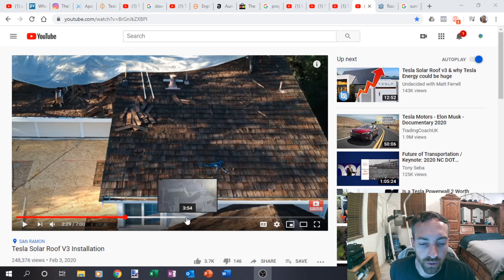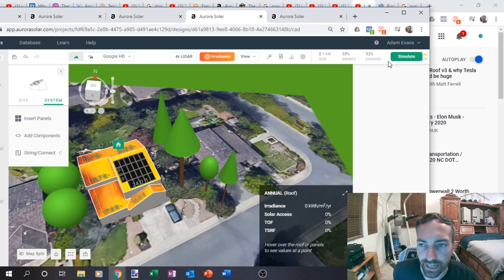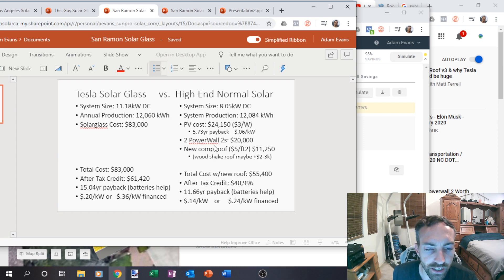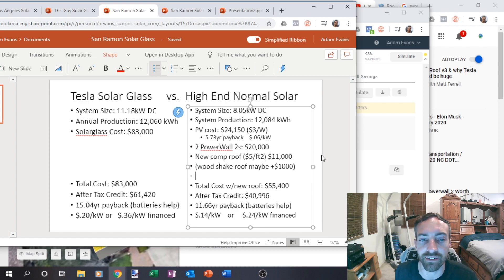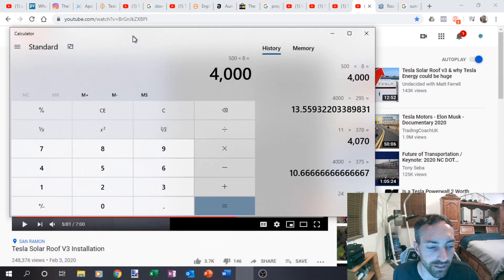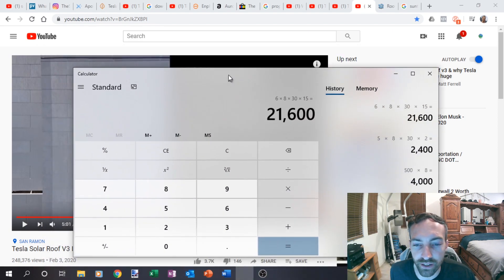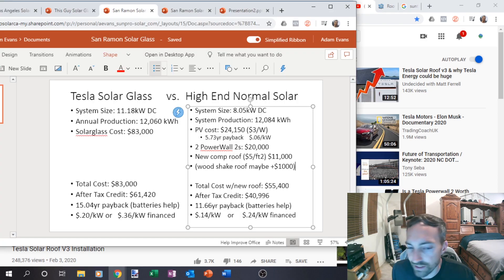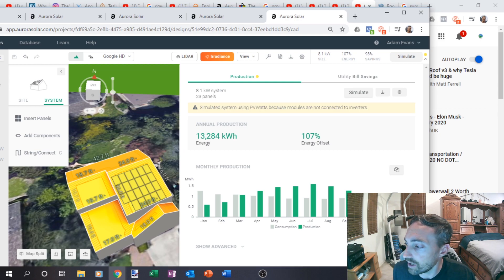Tesla Solar Roofs Vs Solar Panels - Case Study #3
Tesla Solar Roofs Vs Solar Panels: Is the Tesla Solar Roof really a good investment? Adam with The Solar Truth looks at a recent installation of a Tesla Solar Roof in San Ramon, CA and breaks down some of the issues around energy production and efficiency. He also shows what the industry standards are in solar efficiency and shows what the same home could expect with a traditional solar installation.

At the Solar Truth, we take a closer look at Solar and some of the misinformation surrounding solar panel installations, backup batteries, and overall trends in the solar industry. Our goal is to debunk myths about solar technology, expose fraud, and shine the truth on the solar industry so you can make a more informed decision to go solar!